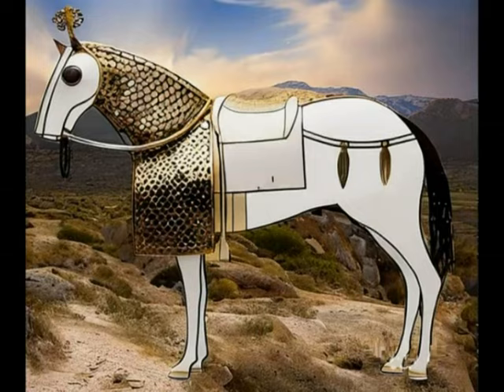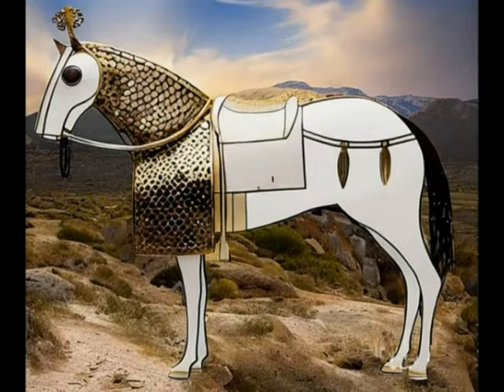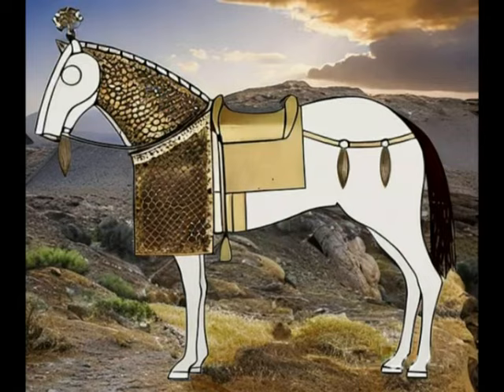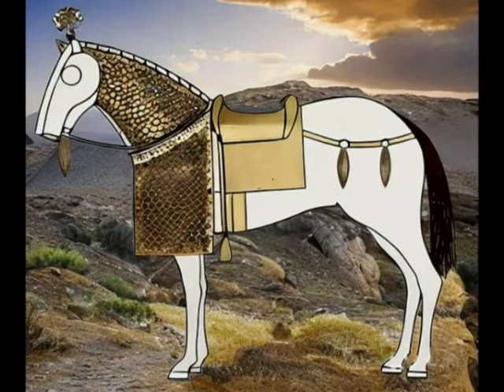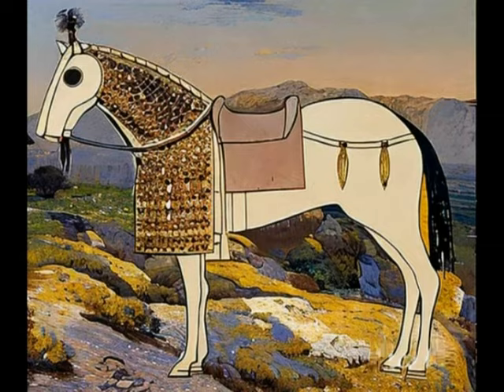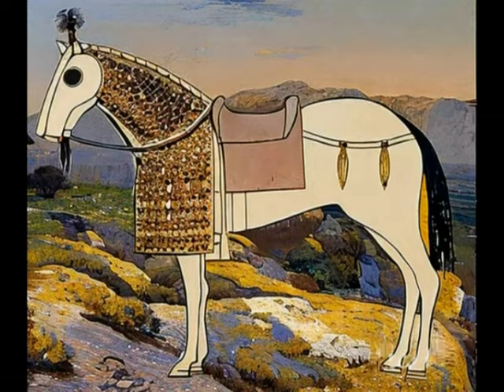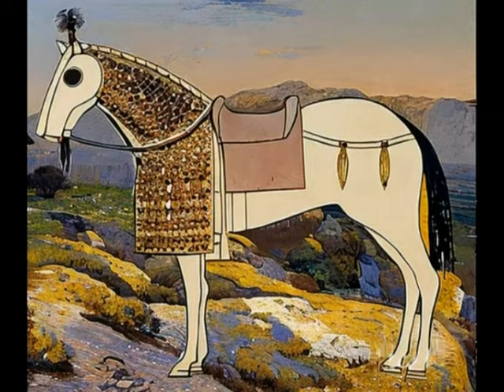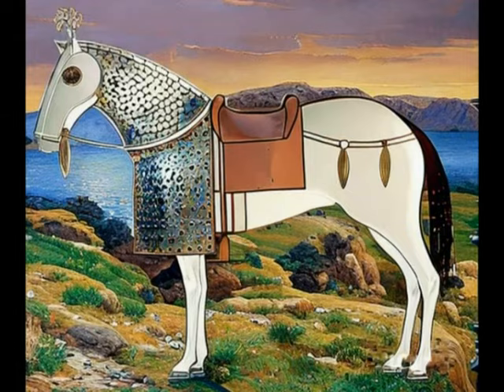Byzantine half-armored horse (second half of the VI century)